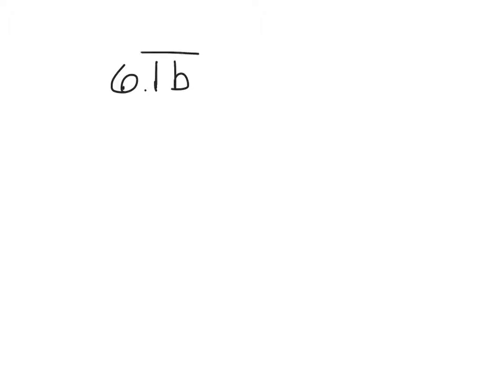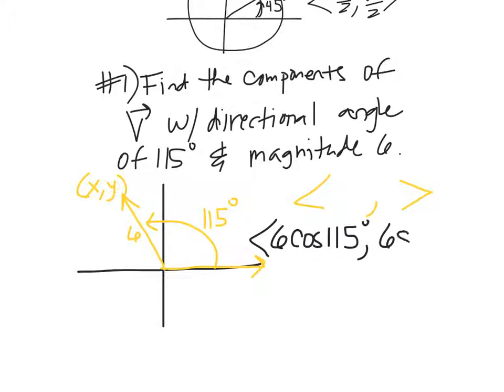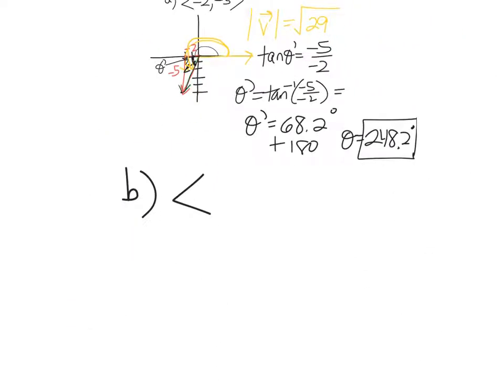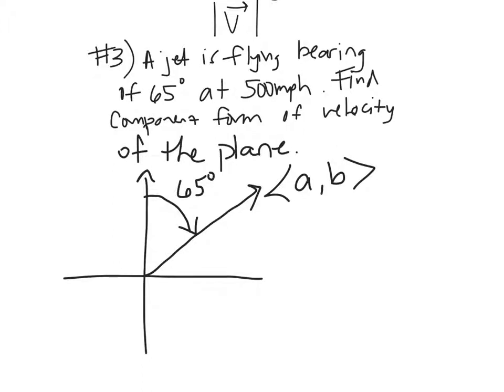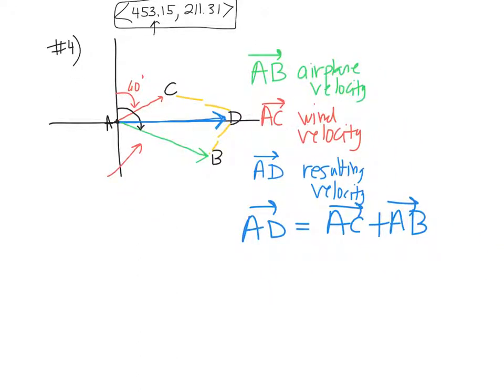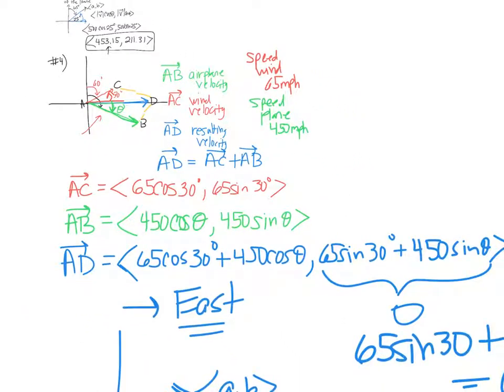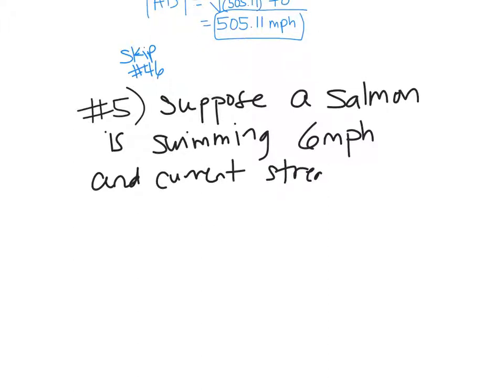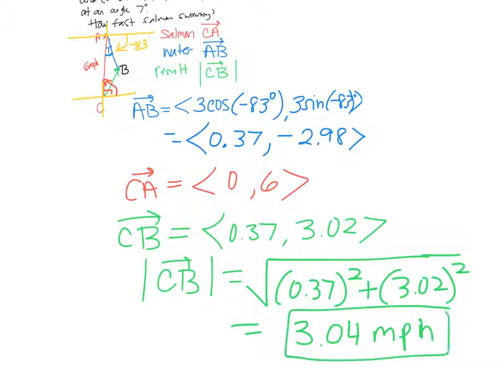Ham 6.1b angles